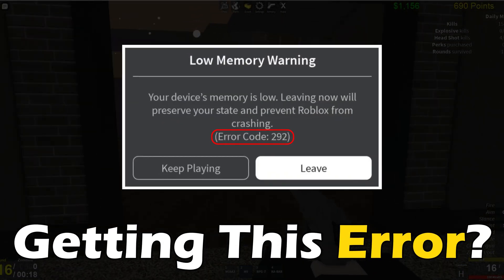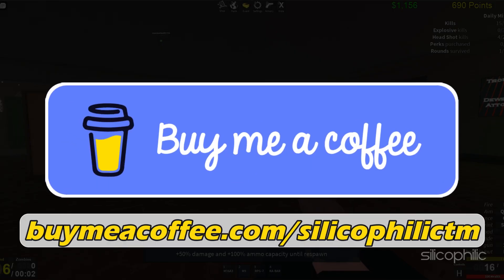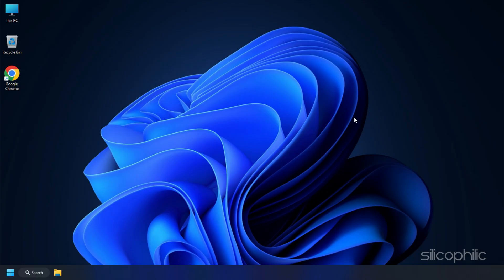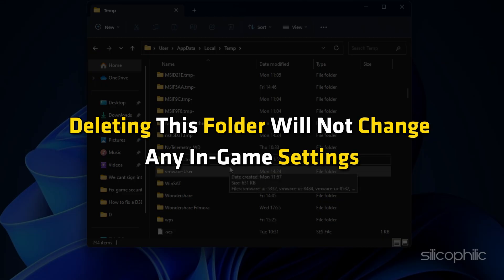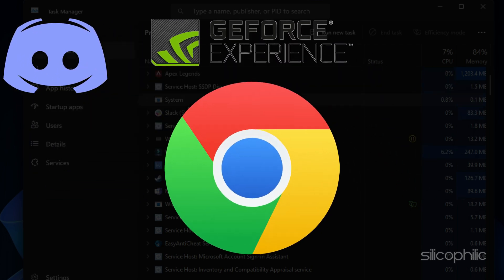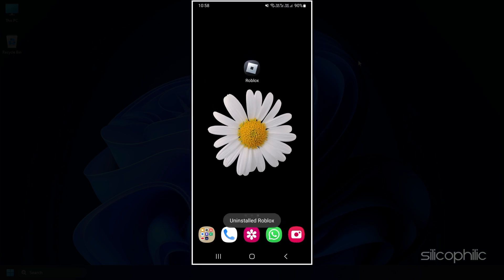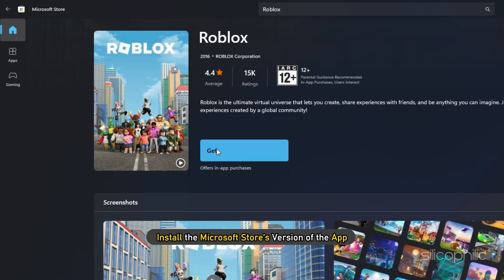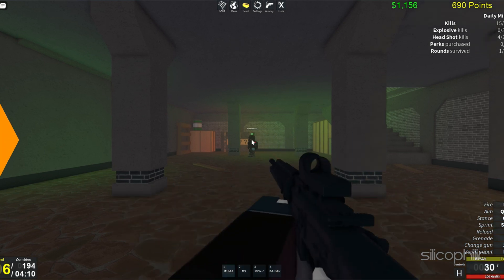ROBLOX Error Code 292: FIXED Low Memory Warning in 4 STEPS!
Getting the Low Memory error 292 on Roblox?
Here we have shown 4 working methods to fix this warning.

Timestamps:
00:00 Intro
00:46 Free Up Device Space
01:03 Clear Local App Data Cache
01:35 Close Unnecessary Background Apps
02:16 Re-install Game